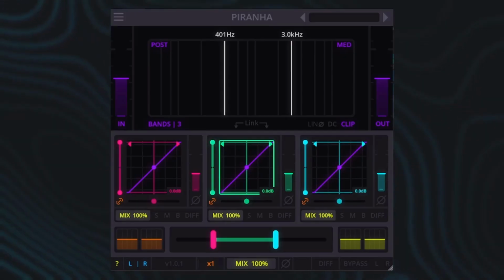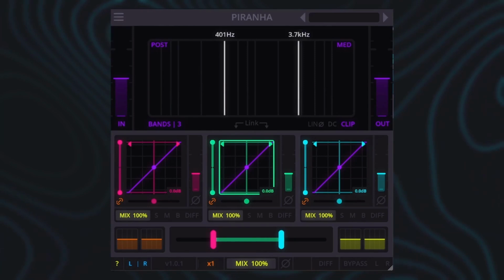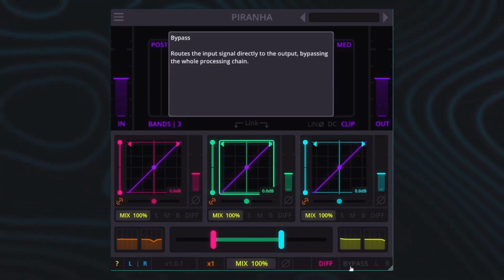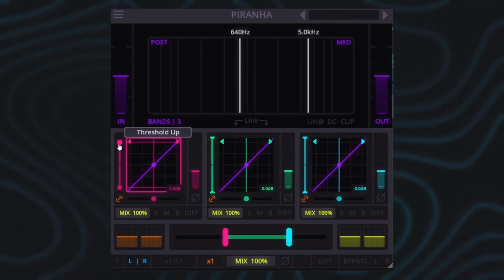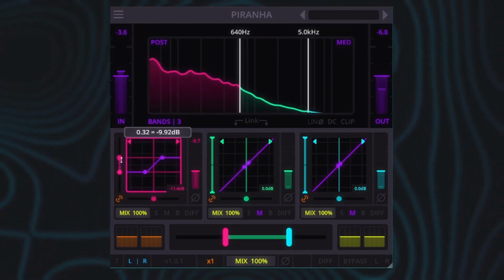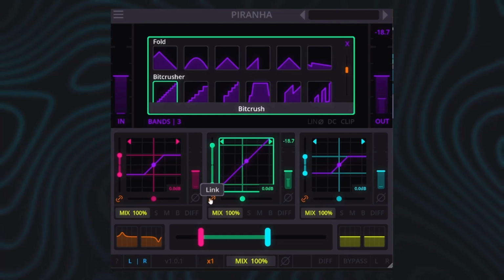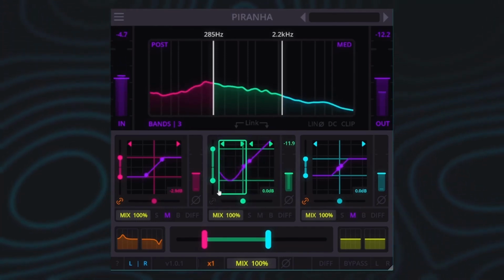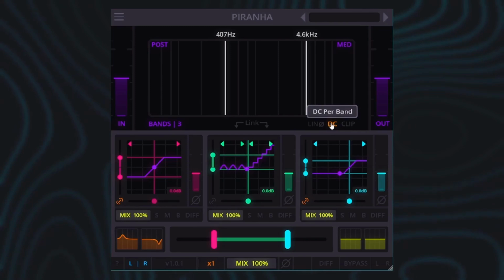Overview: PIRANHA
In this video you'll get to know all about our dangerous fish PIRANHA, from the basic use of the interface to the sound design possibilities. And you can even check out how we made the sound used in our trailer video!